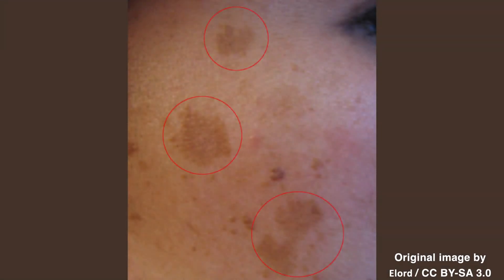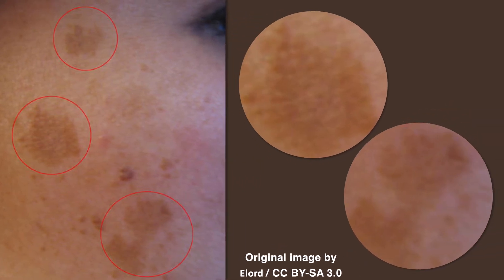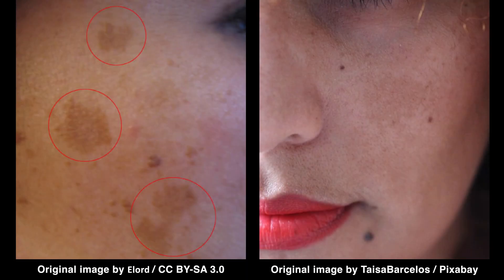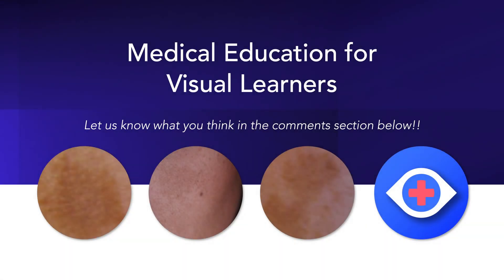Melasma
Melasma is characterized by progressive hyperpigmentation with a symmetrical distribution on sun-exposed areas of the body, such as on the face. However, it can also appear on body surfaces that are not exposed to sunlight. Note that the macules are tan to brown and have irregular borders. They are often confluent, forming large patches of hyperpigmentation.
The lesions are not associated with pruritus or any other symptoms. Unlike other more ominous lesions that can occur with sun exposure, melasma is NOT associated with malignant transformation, nor has it been shown to confer an increased risk of skin cancer. Melasma often appears during pregnancy and in patients taking oral contraceptives or hormone replacement therapy. There may also be positive family history and exposure to phototoxic drugs. The discoloration may worse with sunlight exposure, so methods of photoprotection are recommended (e.g., wearing a wide-brimmed hat and applying high-SPF sunscreen that blocks both UVA and UVB). It can take months for improvement to occur and recurrence is common following re-exposure to sunlight.If the melasma began upon initial treatment with an oral contraceptive or hormone replacement therapy, then discontinuation of these medications should be considered. As well, topical skin-lightening agents  are considered first line for treating melasma including creams containing hydroxyquinone, tretinoin, and fluocinolone acetonide. Second-line therapies (e.g., chemical peels) are generally reserved for patients with refractory symptoms.